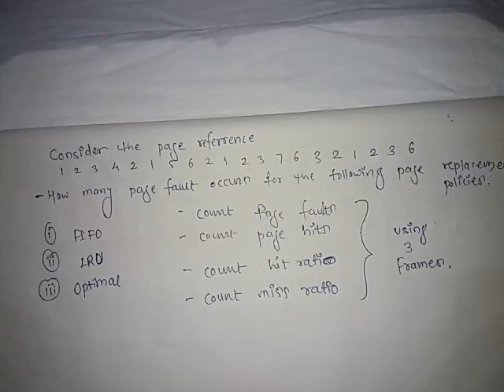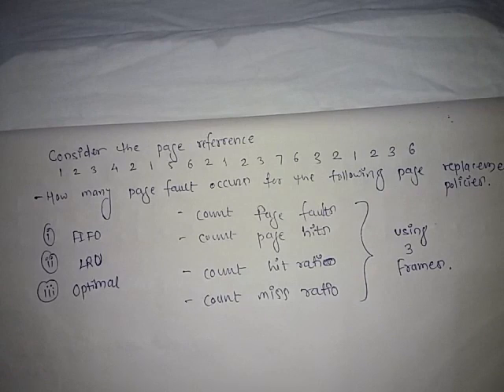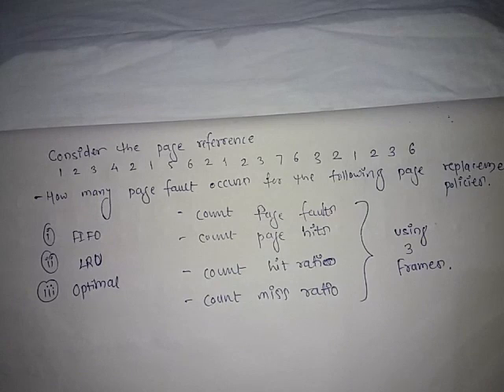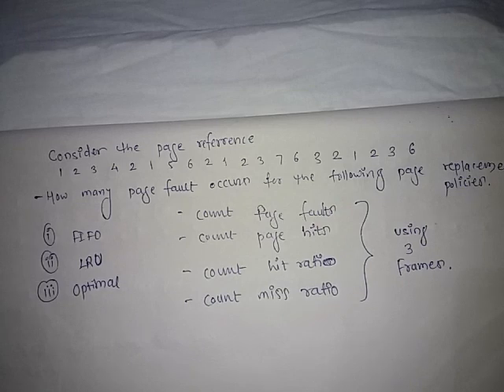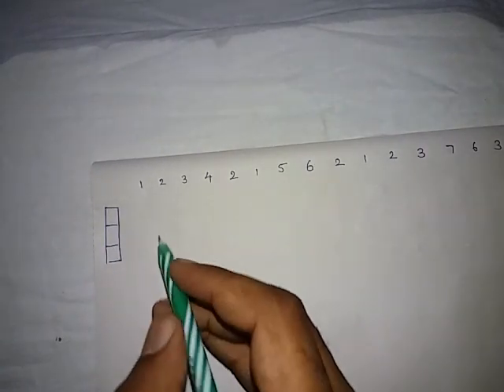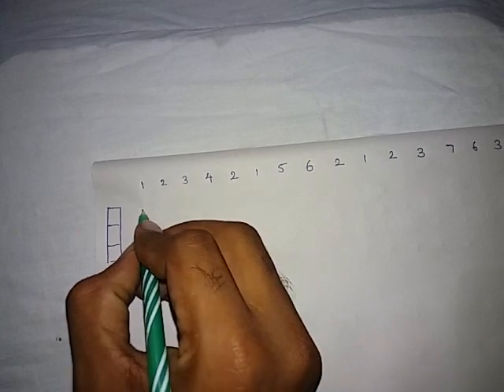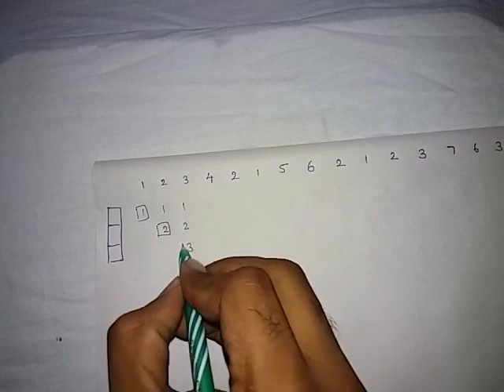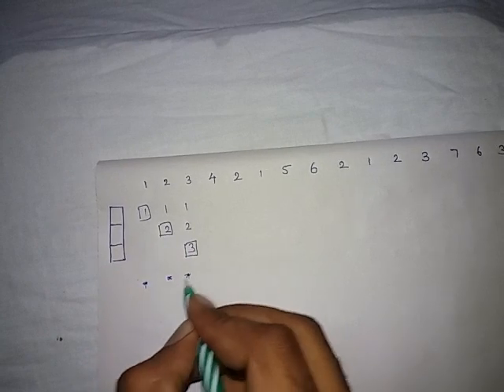Optimal Page Replacement Algorithm | Example | Operating System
Optimal Page Replacement Page Replacement Algorithm